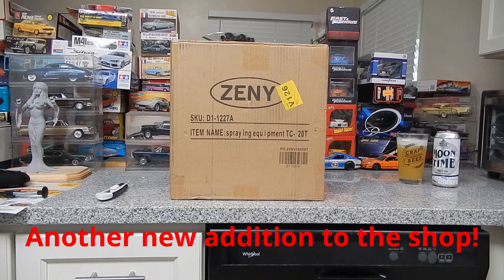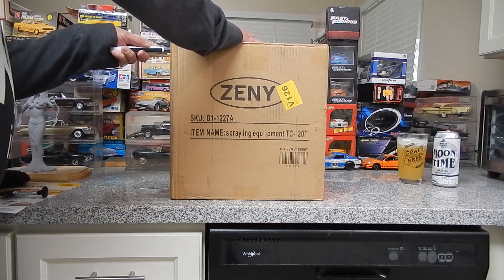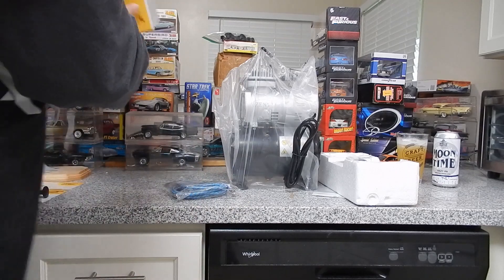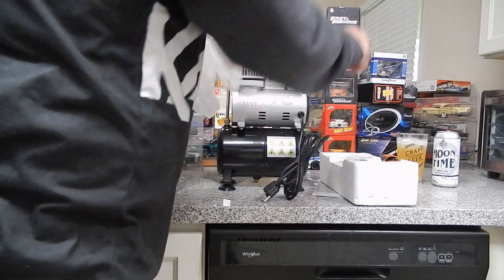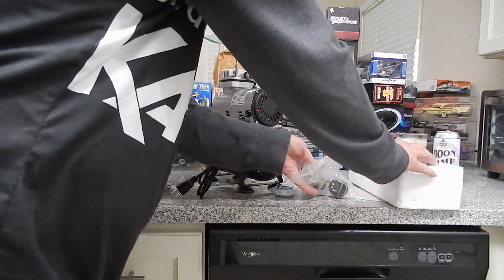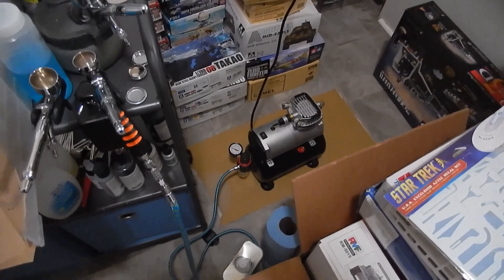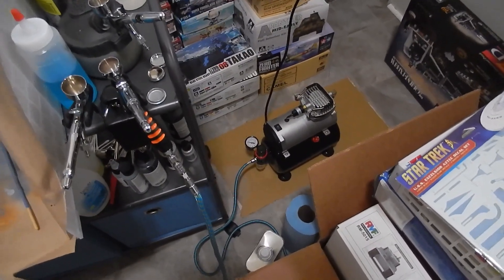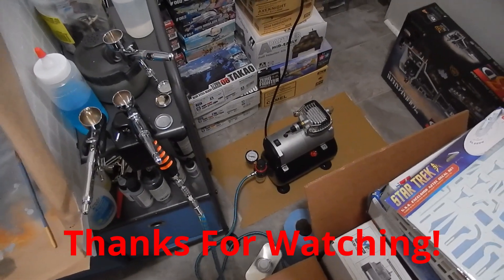Another New Toy for The Shop!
My new air compressor showed up today!